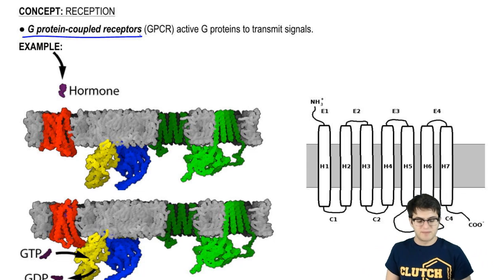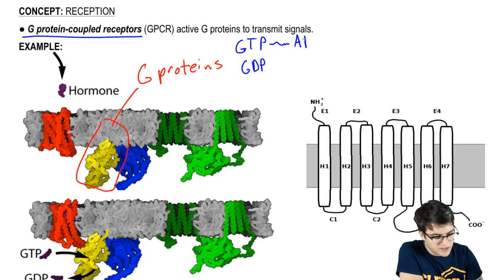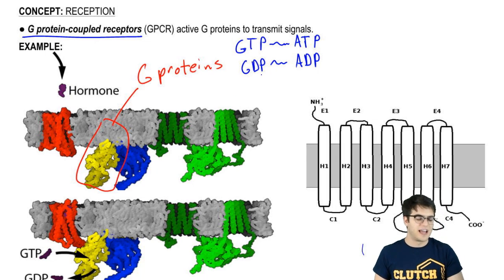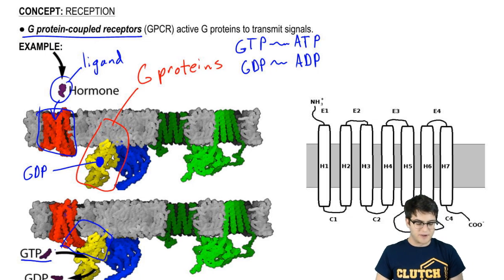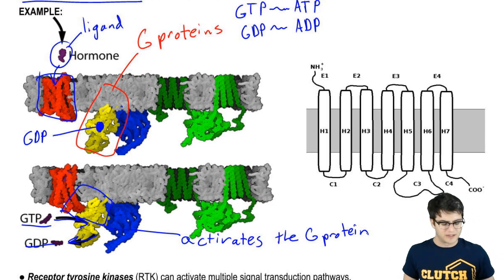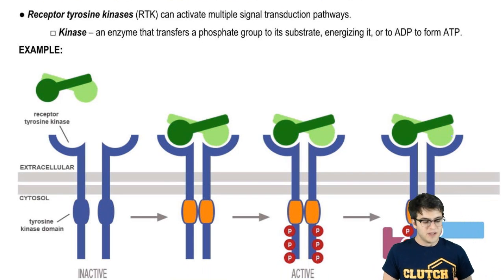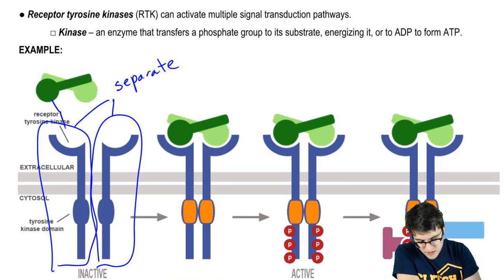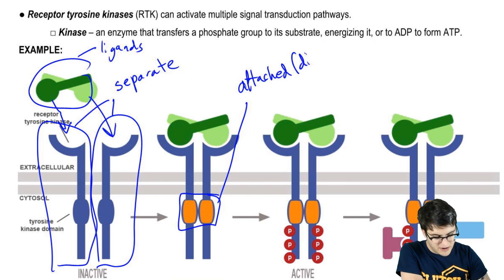G Protein Coupled Receptors and Receptor Tyrosine Kinases